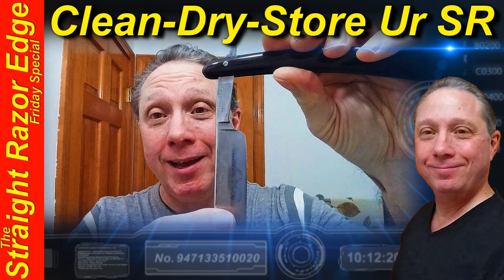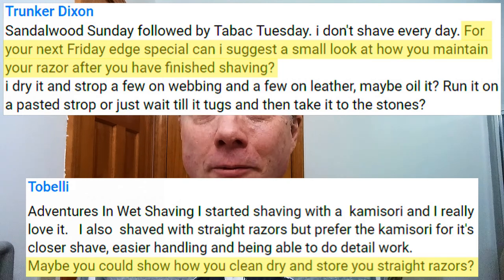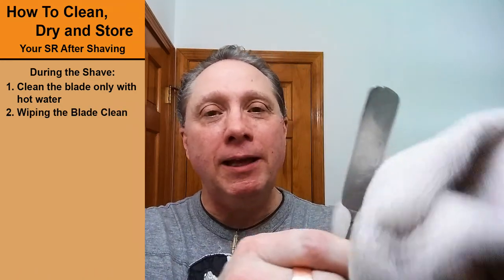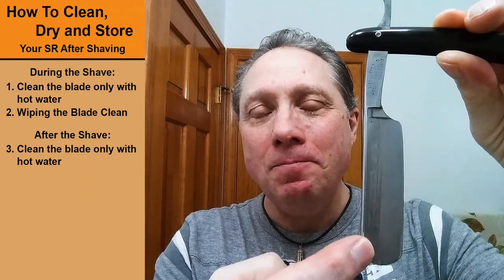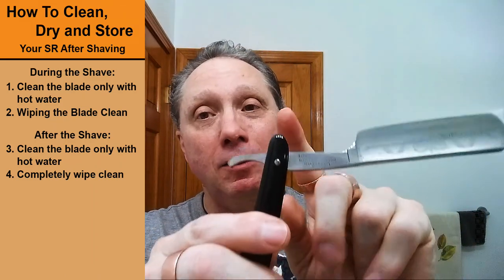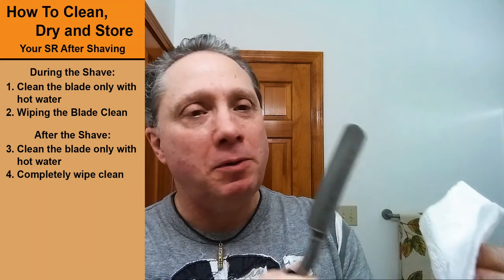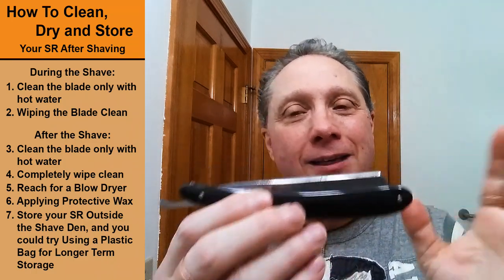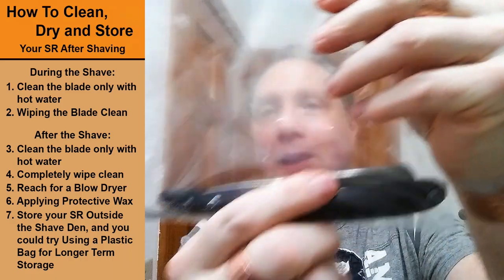How To Clean, Dry and Store Your Straight Razor After Shaving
The Straight Razor Edge Friday Special, How To Clean, Dry and Store Your Straight Razor After Shaving. Going through the 7 Steps I use to Maintain a Straight Razor Post Shave Tutorial for Beginners. How To Properly Keep Your Straight Razor in Great Shape for Years.

👍 YouTuber Trunker Dixon Asked:
For your next Friday Edge Special can I suggest a small look at how you maintain your razor after you have finished shaving?

👍 And YouTuber Tobelli Asked:
Maybe you could show how you clean dry and store you straight razors?

❓Question Of The Day❓ How do You Clean, Dry and Store Your Straight Razor After Shaving? Let me know here in the Comments...

👉 Strop Buying Guide for Straight Razor Beginners, The Straight Razor Edge Friday Special:

👉 Best Straight Razor Stropping For The Beginner, The Straight Razor Edge Friday Special:

👉 Best How to Shave with a Straight Razor Tutorial for Beginners, Straight Razor Edge Friday Special:

👉 Best Lathering Tutorial, How To Lather A Shaving Soap, The Straight Razor Edge Friday Special:

👉 How To Maintain Keeping a Straight Razor Edge, The Straight Razor Edge Friday Special:

👉 Basic Straight Razor Honing Guide featuring a Imperia La Roccia 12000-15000 Premium Natural Honing Stone (ILR):

Eric

💗 Heart is the Adventure into the Unknown and Becoming a Better Version of Yourself!